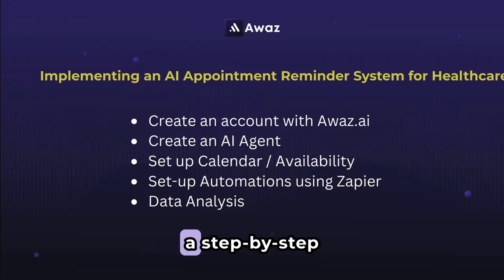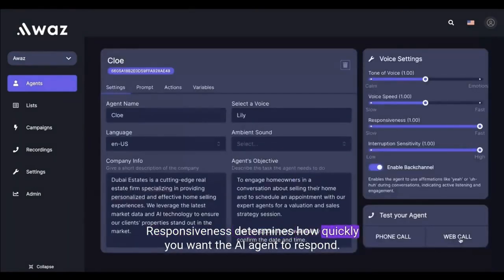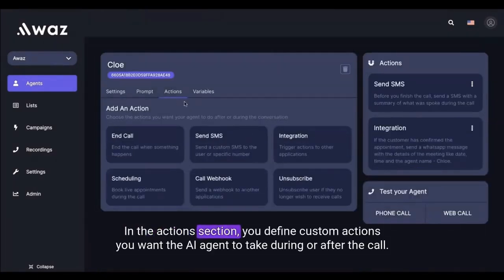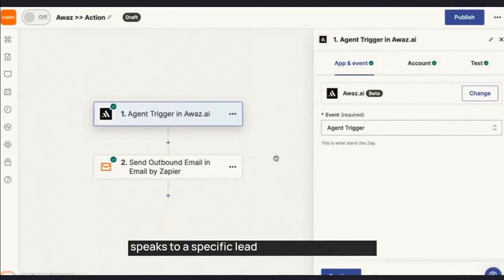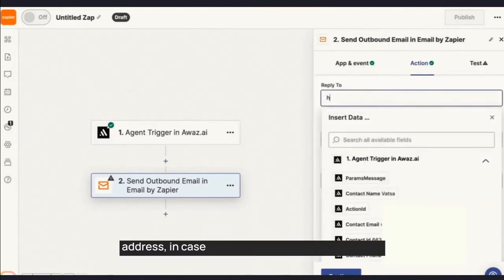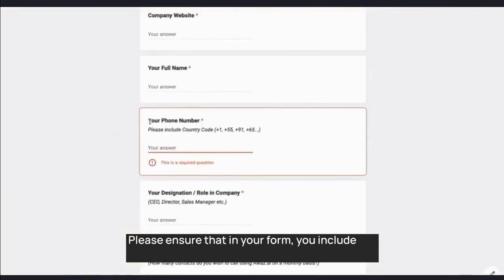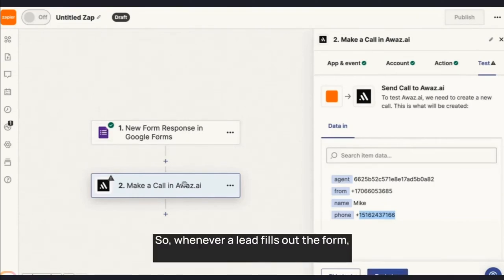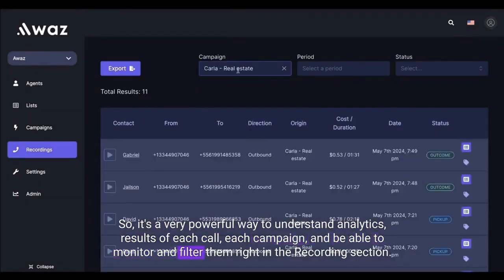Implementing an AI Appointment Reminder System for Healthcare Providers